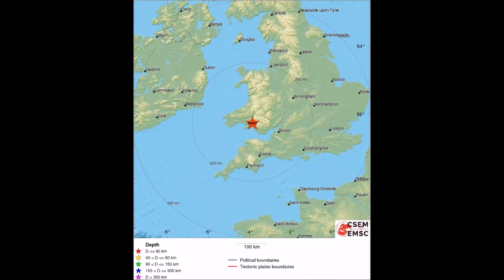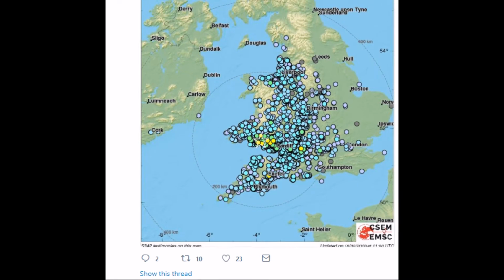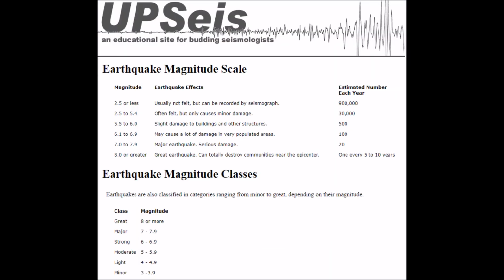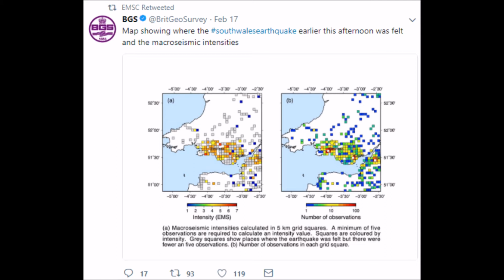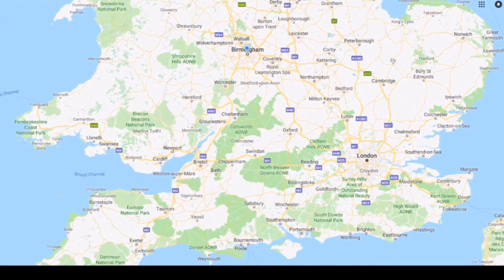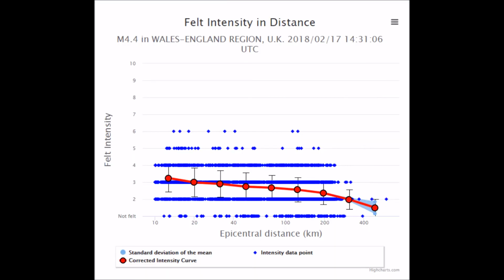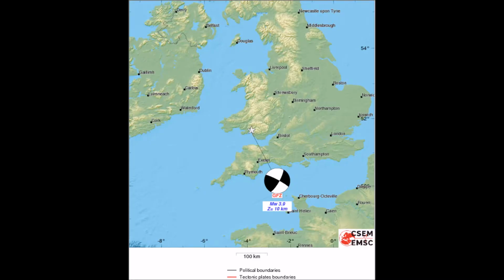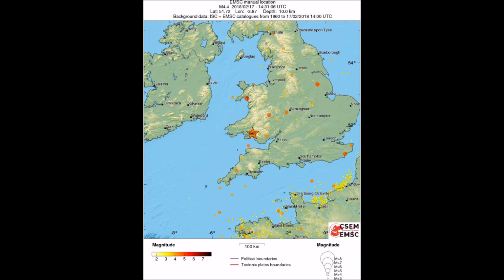UK Earthquake (17/02/2018) Update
Although I think a lot of the interest in this event may have passed, it seems like a good time to do a full update.  I've used some screenshots from Twitter but mostly maps and charts from The European-Mediterranean Seismological Centre (EMSC).

Magnitude estimates range from 4.2 to 4.8.